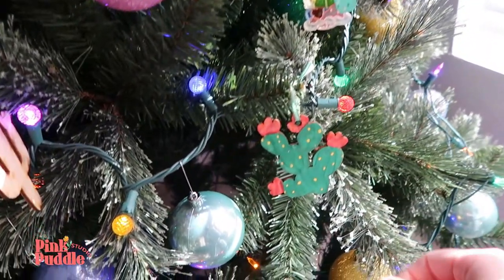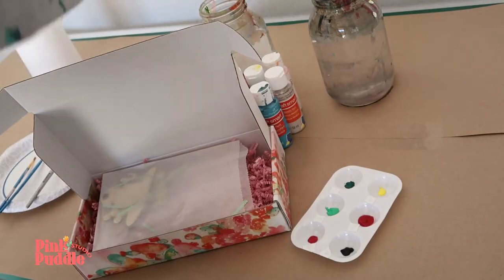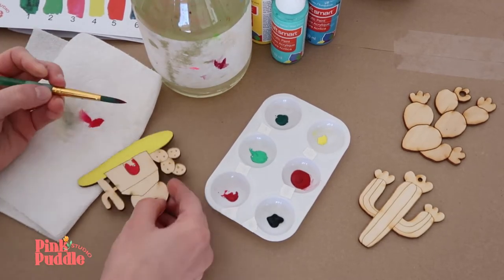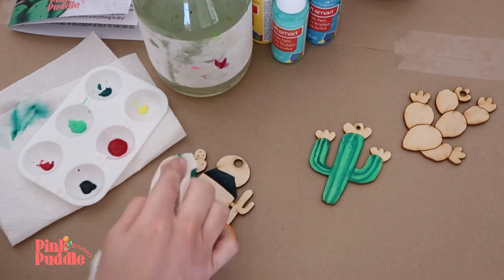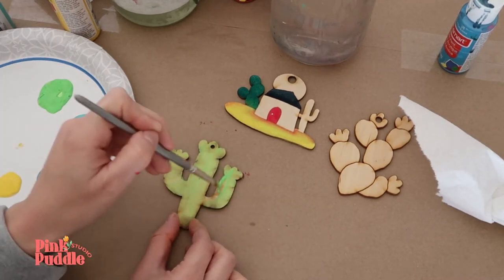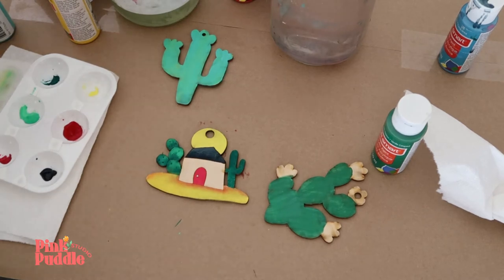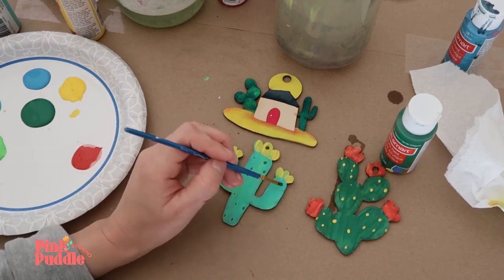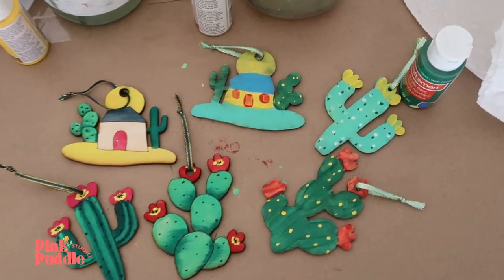Ornament Painting with Kids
Ornament Painting with Kids by Pink Puddle Studio
Get the Holidays Started with a fun DIY activity that includes all skill levels. I give you material references, tricks and fun suggestions when painting with kids.